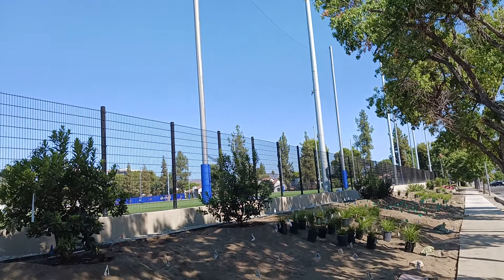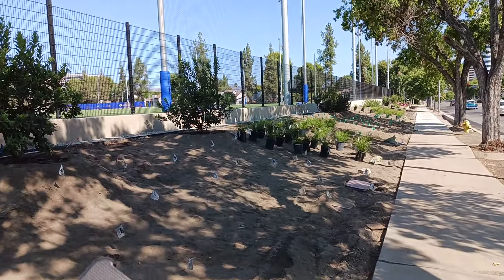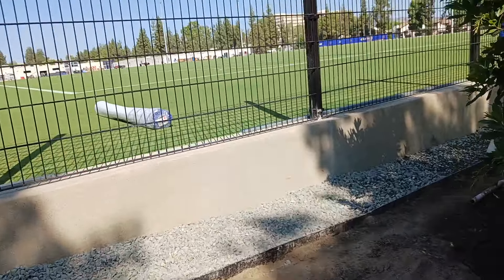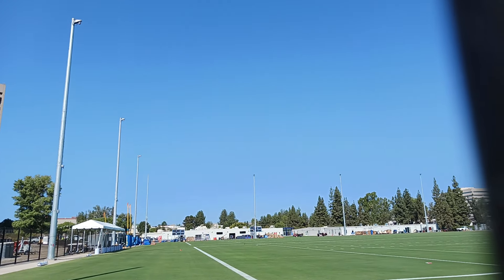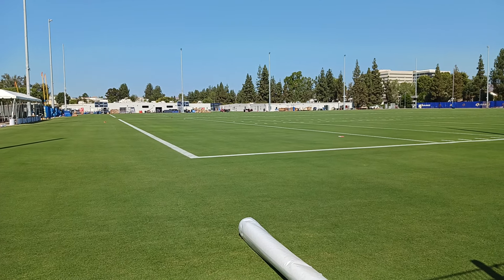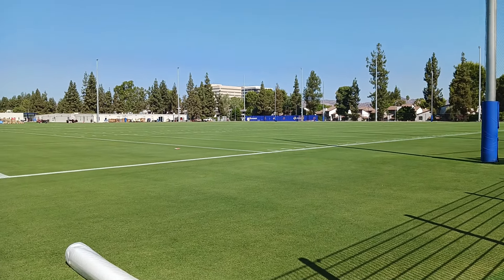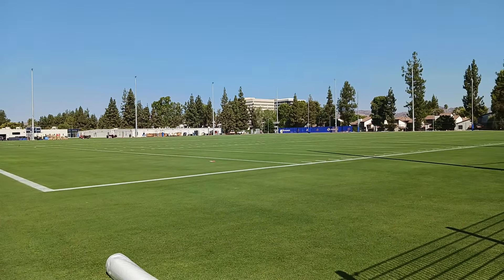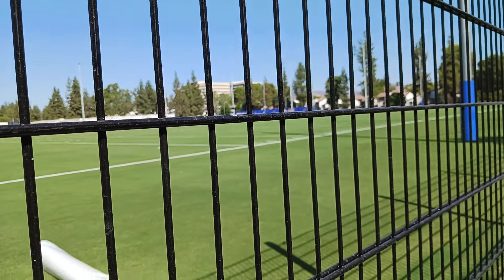1759. VIP First Look New Field Inside LA Rams Practice & Training Center Facility Update August 2024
Hardwood Floor Cleaner

All-Purpose Cleaner

Heavy Duty Degreaser

Microfiber Twist Mop

Easy Wring Spin Mop & Bucket

RinseClean Spin Mop & Bucket

Recently Reviewed

Music & Instruments

Kitchen Cutlery

Health & Beauty

Ebike & BikePacking

EDC Essentials

Self Defense

More Links To Things I Use:

Bar Kits

Japanese Jigger

Hawthorne Strainer

Hand Juicer

Citrus Bottles

Tulip Glasses

Rocks Glasses

Highball Glasses

Anthony's Goods

Ceylon Cinnamon

Peppermint Leaves

Hibiscus Tea

Chamomile Tea

Lavender Buds

Aprika Teas

Spices Village

Mulling Spice

Mediterranean Oregano

Ground Jalepeno

Chili Powder

Pickling Spice

SUPPLEMENTS
Vitamin K2 MK7

Chews & Fuel

Protein Powder

Casein Protein

Pre Workout

Nitric Oxide

B Complex

Vitamin D3

Fish Oil

Testosterone Boost

Calm Aid

HEALTH FITNESS
Massage Gun

WOMENS SHOES
All Hiking